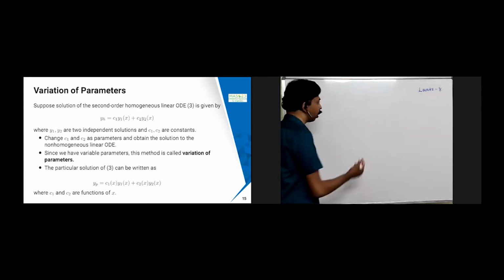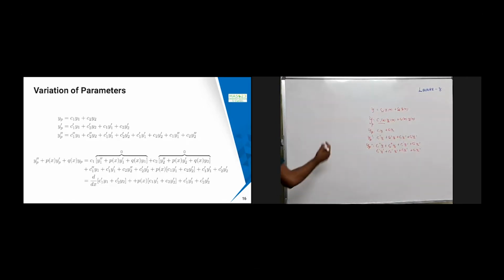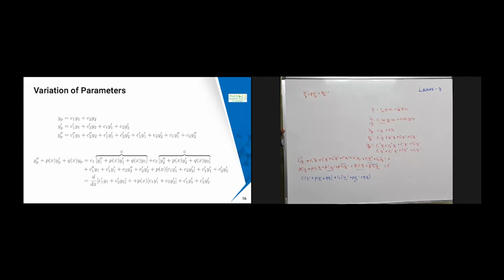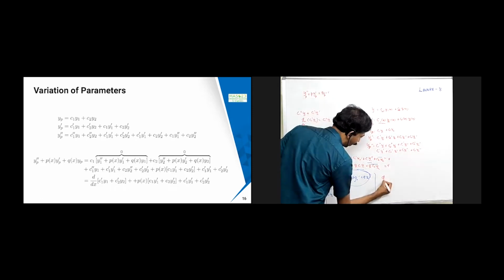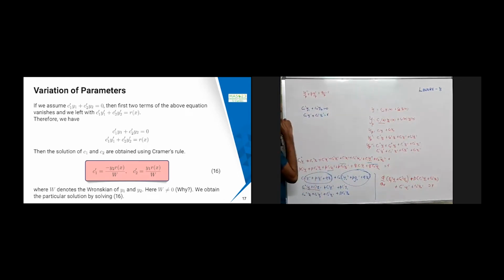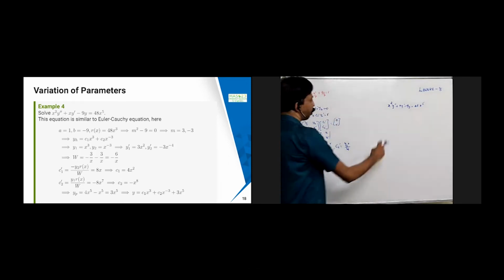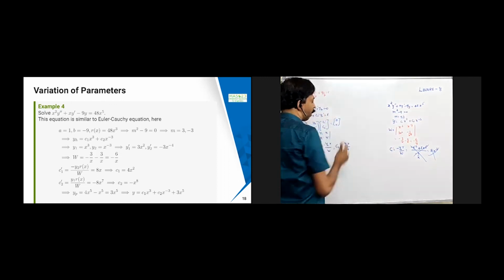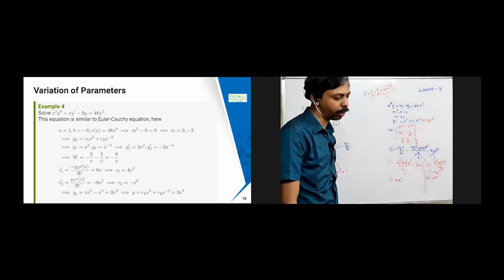Second Order NonHomogeneous Linear ODE with constant coefficients